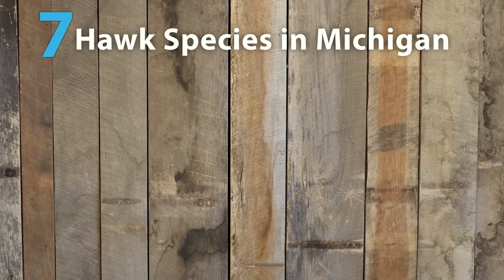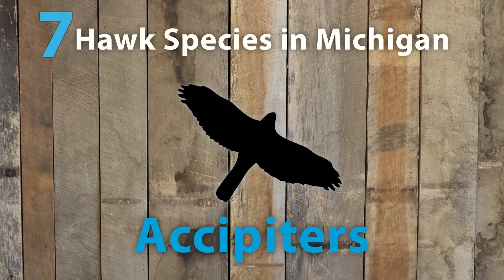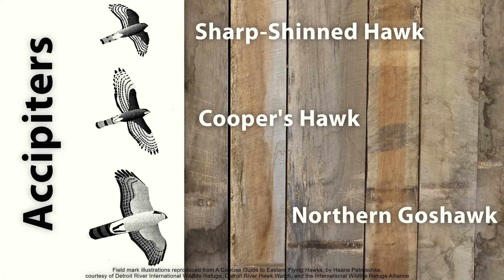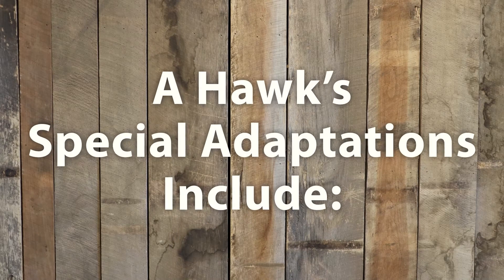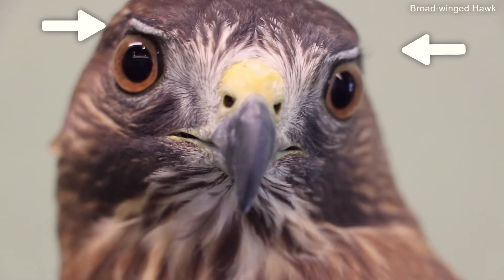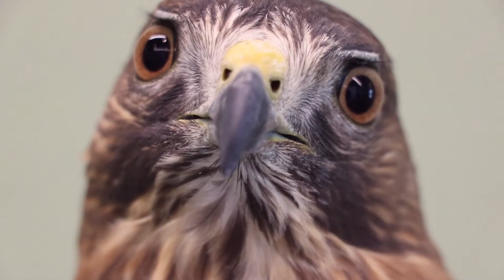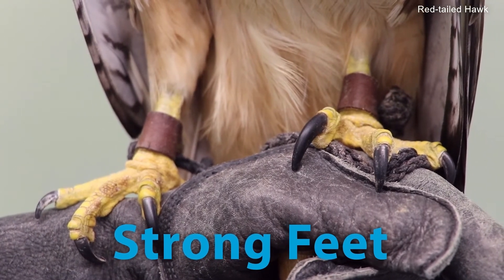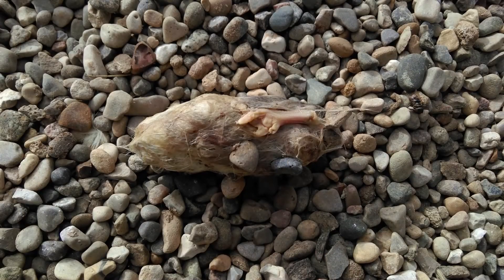Part 3 - Hawks in Michigan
Part 3 - Birds of Prey Series
This video is part of a series of virtual field trips created by staff of the ODC Network designed to help teachers and students get to know birds prey including different groups, adaptations, and more.
Key words for this series include: raptor, adaptation, habitat, predator, prey, carnivore, diurnal, and nocturnal